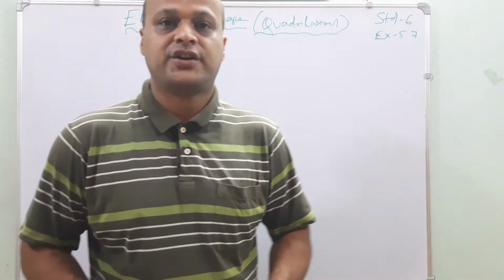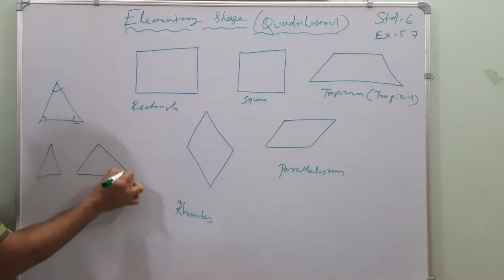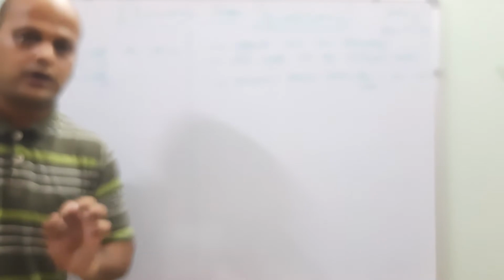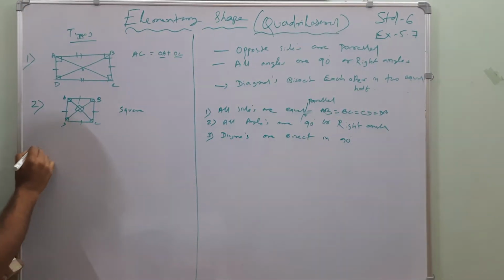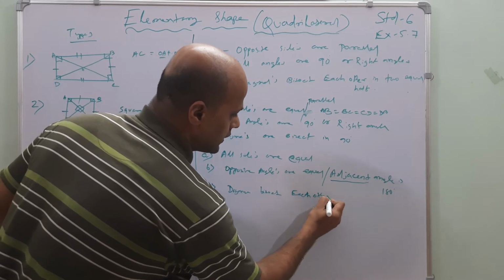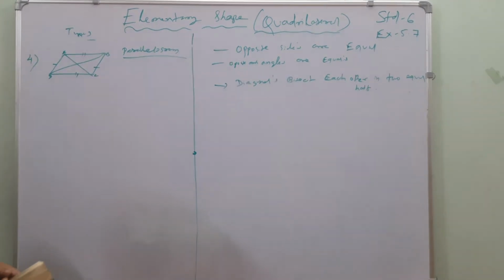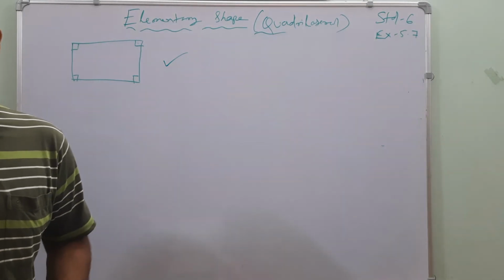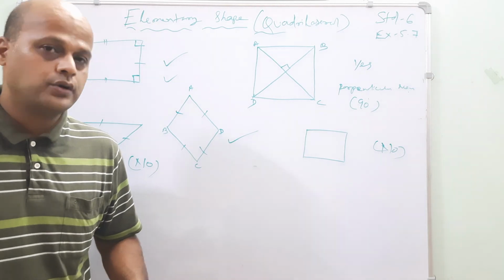ELEMENTARY SHAPE(STD-6)EX-5.7 purohit(various types of QUADRILATERAL)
concept of QUADRILATERAL(EASY TO LEARN)